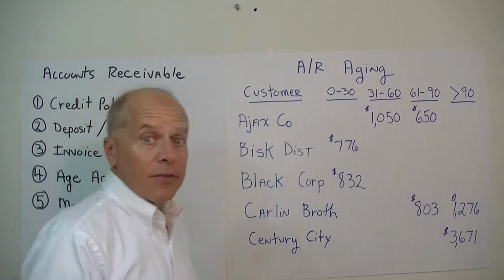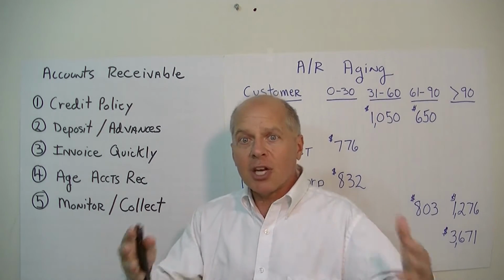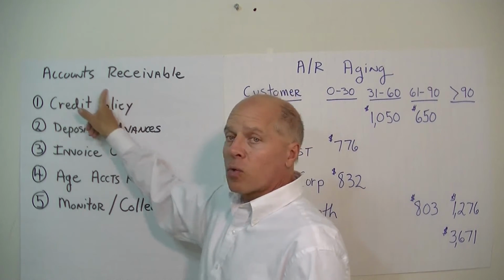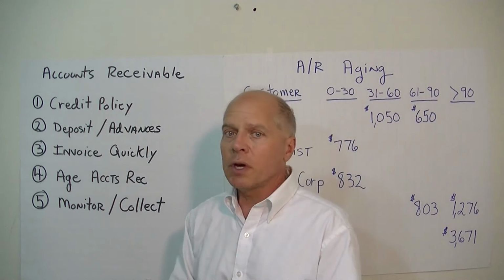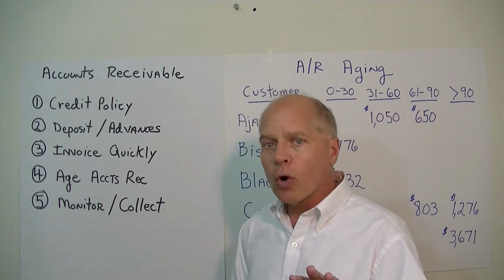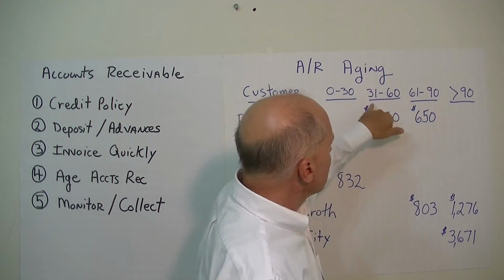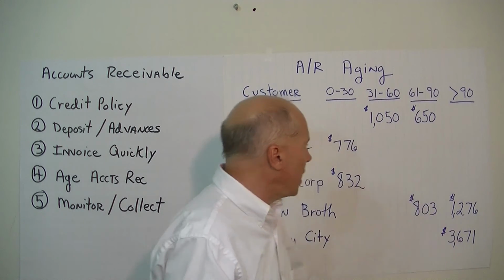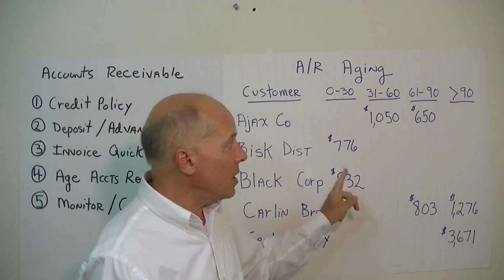Working Capital Management (3 of 11) - Managing Receivables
Lesson 3 of 11 on working capital management focuses on how to manage your receivables. Presented by Matt H. Evans, CPA, CMA, CFM